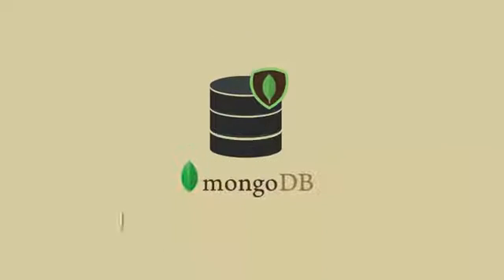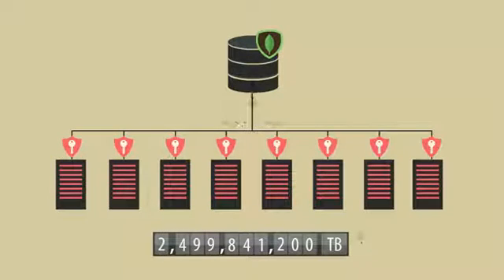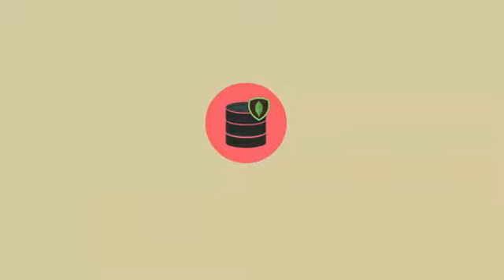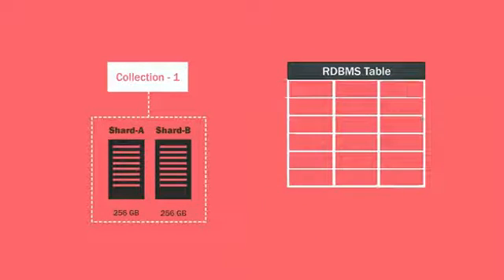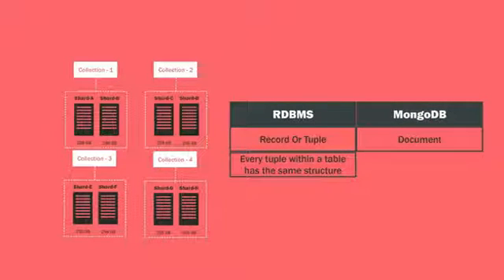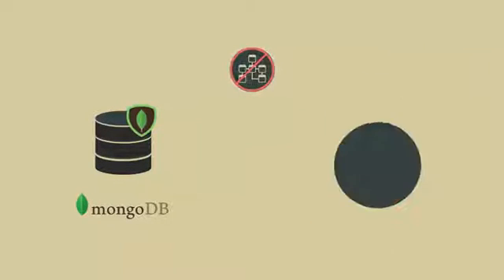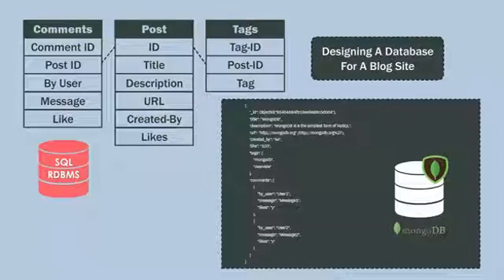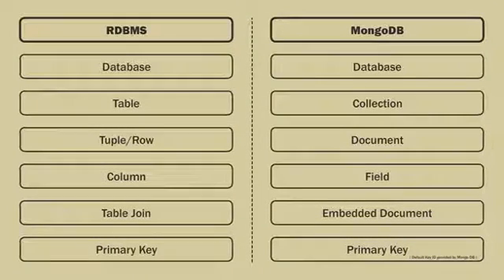Learn with TCS: MongoDB (Nano Course)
MongoDB is a free and open-source cross-platform document-oriented database. Classified as a NoSQL database, MongoDB avoids the traditional table-based relational database structure in favor of JSON-like documents with dynamic schemas, making the integration of data in certain types of applications easier and faster.

Learn the basics within 4 minutes!!!